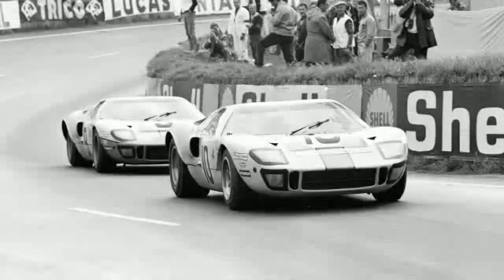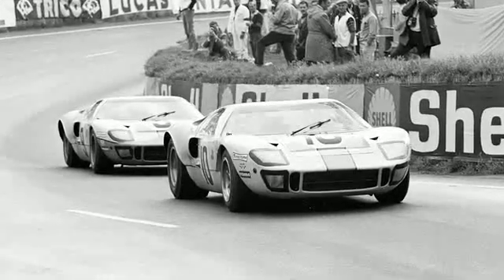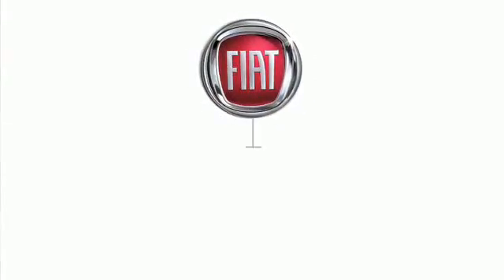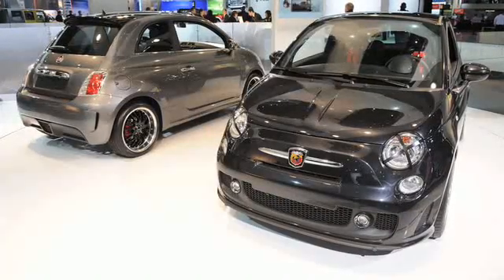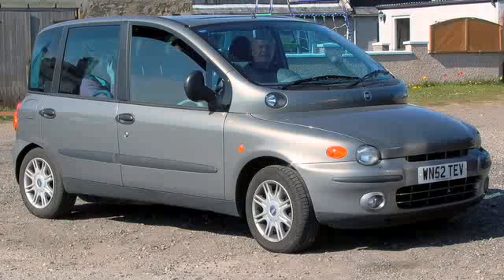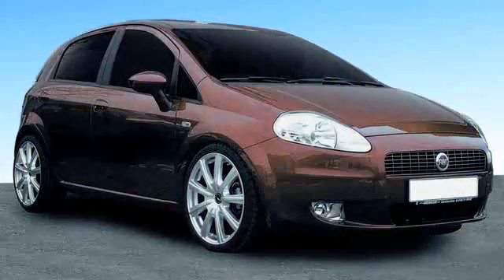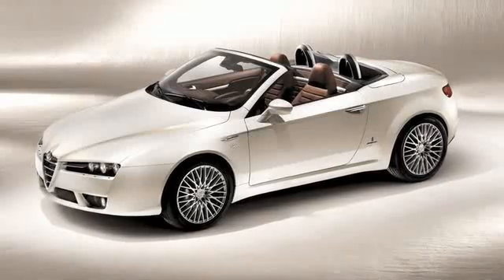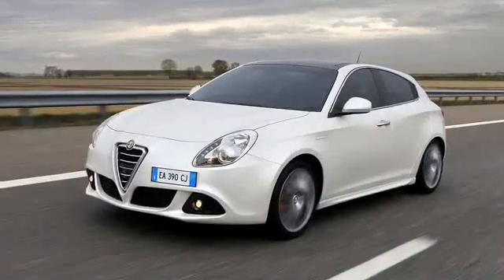Alfa Romeo: Road Testament- 6/03/10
The latest edition of Road Testament includes Alex Roy and JF Musial discussing the one of the oldest brands in the world, Alfa Romeo.  Should Fiat work to bring the brand to the U.S. earlier then expected?